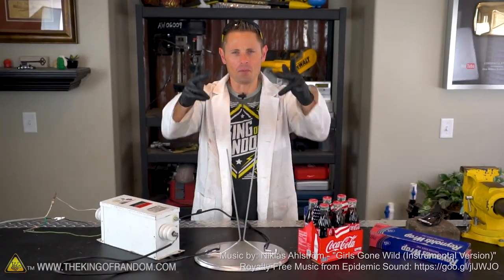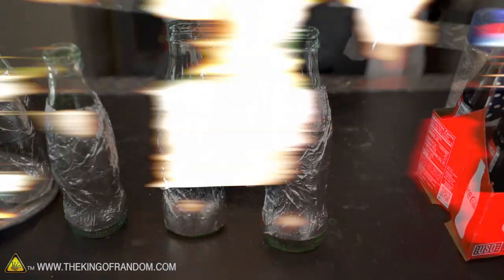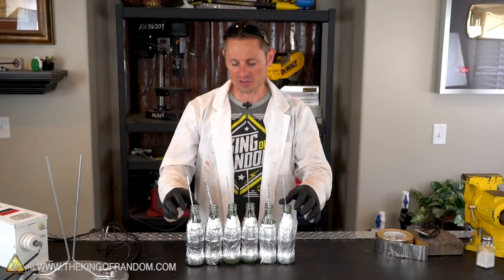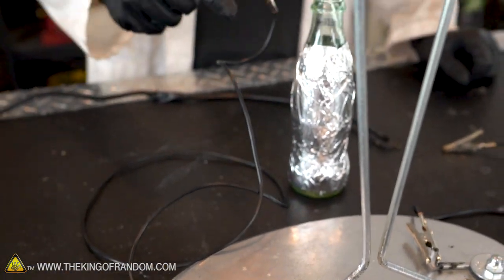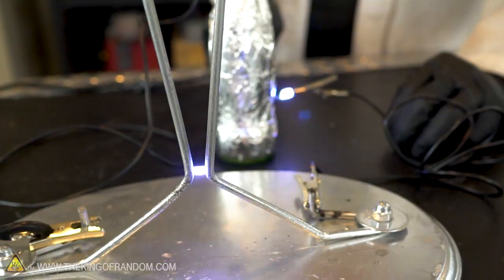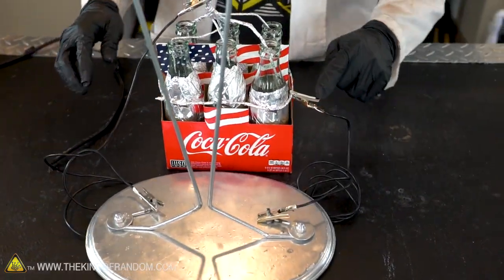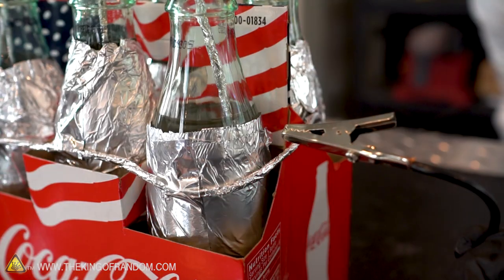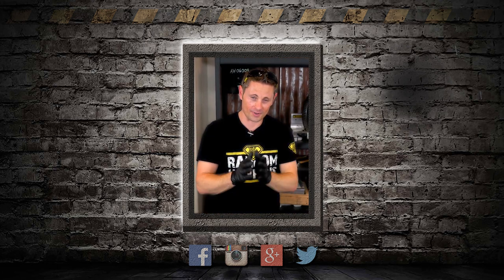How To Make Lightning ⚡ With Coke Bottles?! The King Of Random Lightning In A Bottle Experiment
In this video we're testing out some experiments with...well...lighting! We're using glass coke bottles to make an improvised "salt water" capacitor. Shocking?! Yes! Fun? Always. We’re taking DIY lightning experiments, coke bottles, batteries, and some other stuff to show you the results of our electricity science experiment. If you’re wondering if catching lightning in a bottle really works...TKOR has you covered! Follow Grant to find out everything you need to know about this crazy experiment!

This homemade lightning project is also great for those wanting to know how to make other cool things: how to make lightning in a jar, making lightning in a container, jacob’s ladder, leyden jar, how to catch lightning in a jar, how to catch lightning in a bottle trick, electricity projects, how to make energy, coke experiment, science projects, STEM projects, and more! Let us know what cool DIY lightning experiments you create!

If you’re looking to try something new or for an activity such as: DIY electricity project, homemade science, cool science experiments, fun weekend project, water bottle projects, or just a fun project with the family, watch the video from King Of Random to learn more.

Neon Sign Transformer
Glass Coke Bottles
Black Nitrile Gloves
14 Gauge Wire

✌️👑 RANDOM NATION: TRANSLATE this video and you'll GET CREDIT!